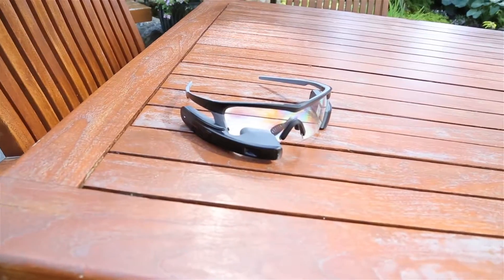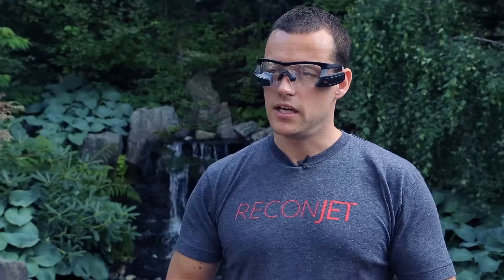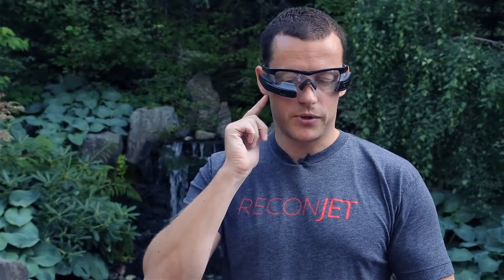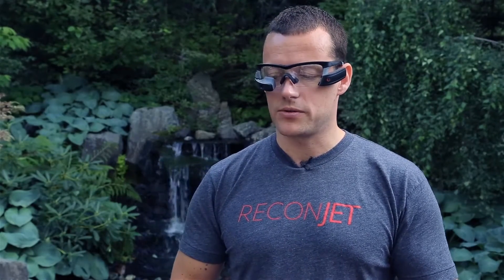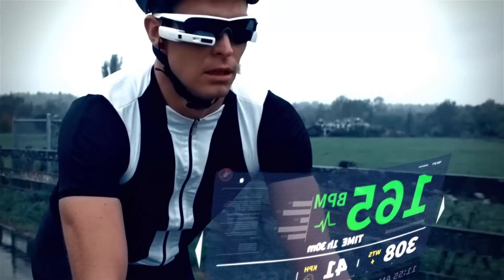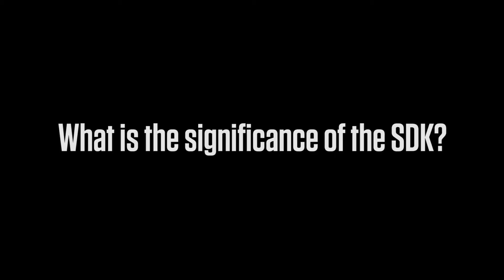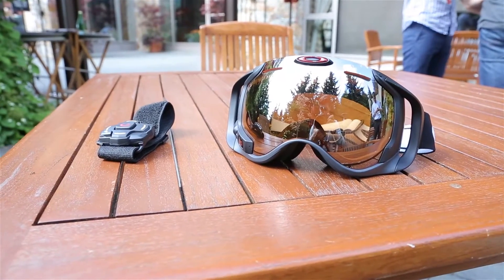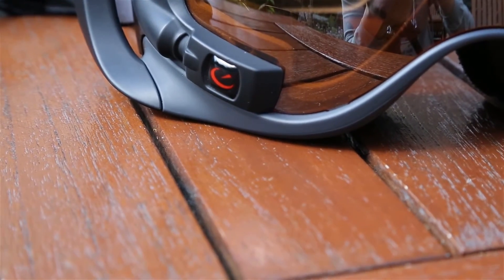Dan Eisenhardt of Recon discusses HUD technology in eyewear at GROW 2014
Get more local business insight at